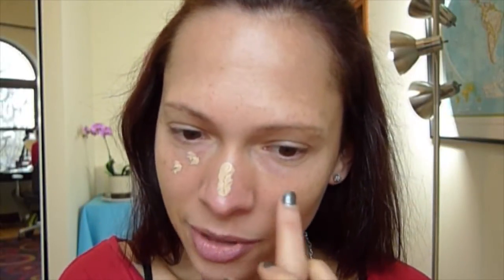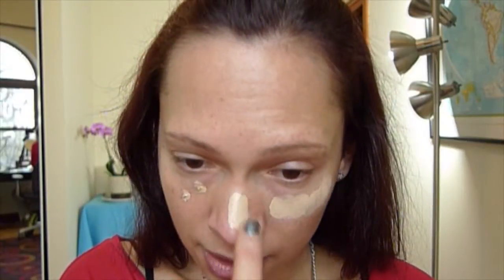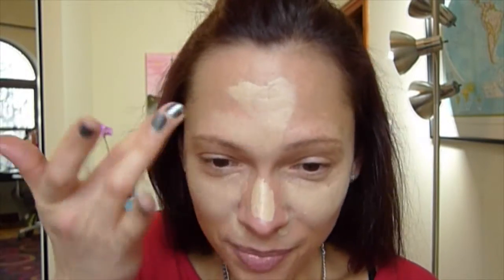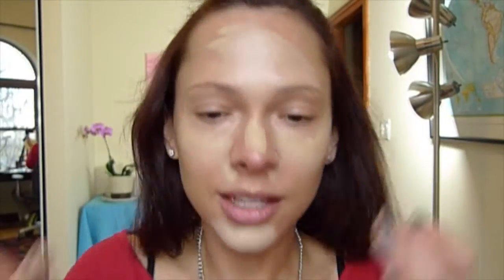Foundation Files #1: Hourglass Tinted Moisturizer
I'm starting an ongoing series called "The Foundation Files." I'm going to review and demo all the gorgeous foundations that catch my eye. Even though I do not wear foundation everyday or every time I wear makeup, I love testing new formulas. The technology that goes into makeup development fascinates me...and that's about as science-y as it's gonna get! ;-)

BINGE-WATCH SOME OF MY RECENT VIDEOS!

I ALSO TAKE REQUESTS! NEW VIDEOS UPLOADED 3 TIMES A WEEK.

I LOVE TO CHAT ABOUT BEAUTY, HAIR, SKINCARE...

About Me:

I love everything to do with beauty and skincare, and I love making videos for you! Whenever I work on new ideas, I aim to create videos that are positive, fun and most importantly, useful. Anyone can work a little makeup magic to look her best and feel beautiful—it doesn't need to be difficult, time-consuming or expensive. For my day job, I work as a freelance recipe developer and health writer for magazines and publishing companies (my recipe journal blog is specializing in healthy dishes. That's how I came up with the name of my YouTube channel! Have a question about cooking? We can dish about that too!